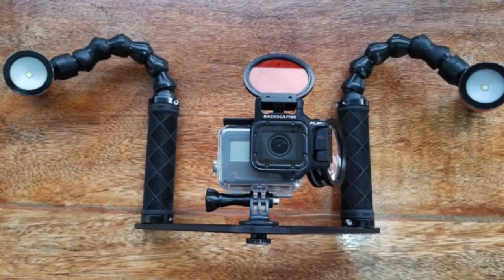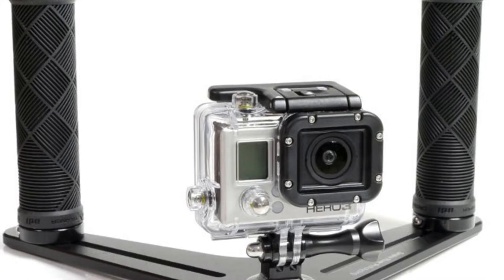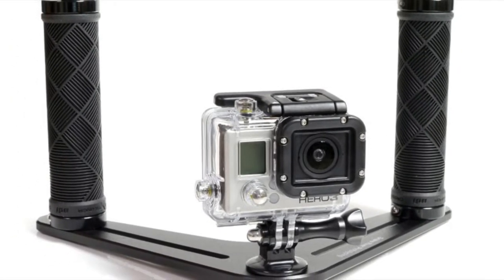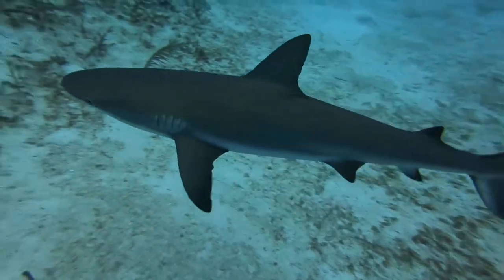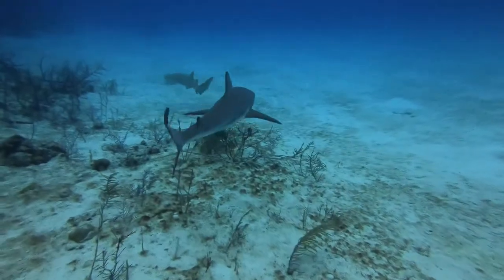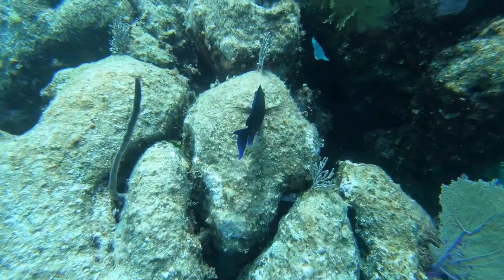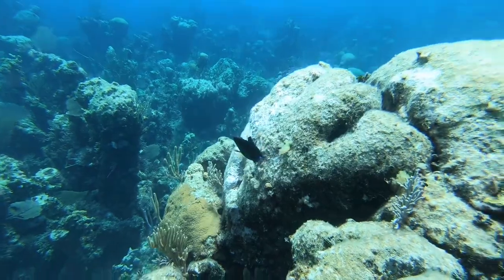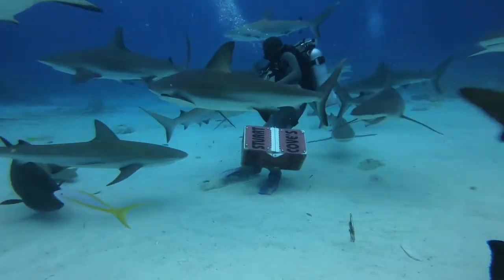How To Film Steady Underwater - GoPro Tip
In this video, Fintastic Films tells you how to make your underwater footage look as stable as it can!

Filming By: Raymond Tiller
Editing By: Raymond Tiller
Narration By: Raymond Tiller
Filming Locations: The Bahamas, Key Largo FL

Special Thanks To:
Jeff Tiller
Kathy Tiller
GoPro
HSUSHOP
Fantseal
Stuart Cove's Dive Bahamas
Florida Keys Dive Center
Adobe Premier Clip
Wild Wilderness
StarWars Bricks
Jurassic World Fallen Kingdom
Predict the Film
Movie Central
Kids in the Park

Copyright@2018 Fintastic Films Productions, YouTube